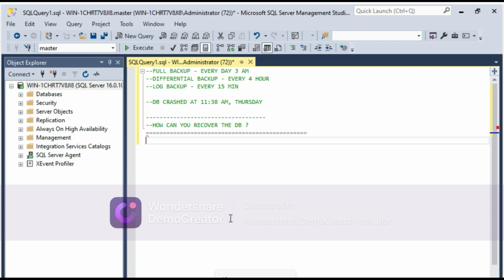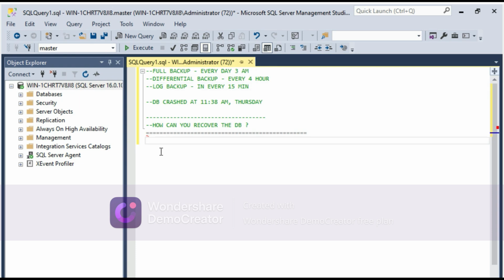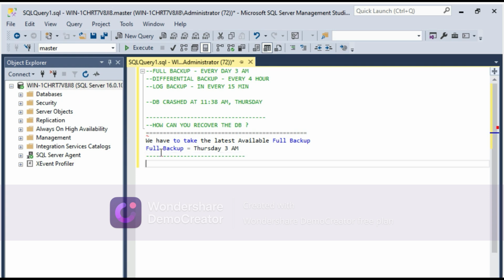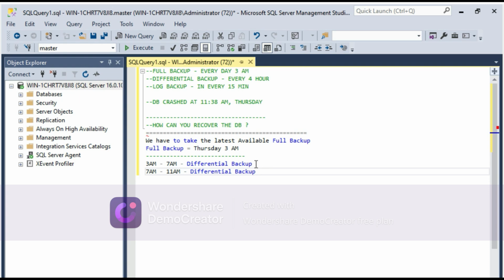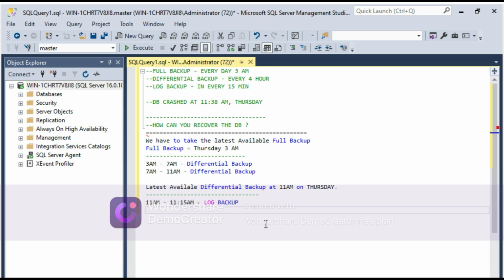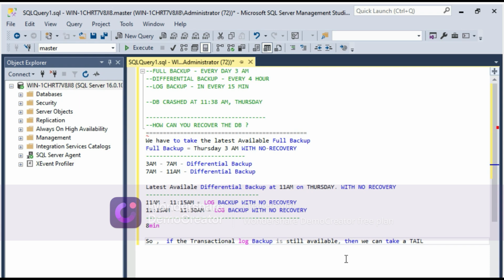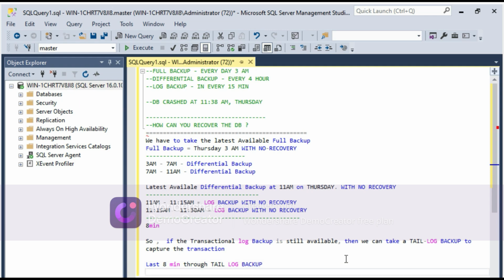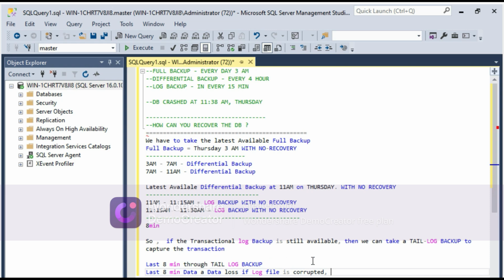How to Recover Crashed Database in SQL Server Part -2 | Real Time DBA Scenario | Contant-9007855728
DATABASE CRASHED AT 11:38 AM THURSDAY!

How can a DBA recover the database using:

✅ Full Backup
✅ Differential Backup
✅ Transaction Log Backup

In this video, I have explained the complete SQL Server Database Recovery Strategy with a real-time production scenario used by DBAs in companies.
Scenario Covered:

Full Backup → Every Day at 3 AM
Differential Backup → Every 4 Hours
Transaction Log Backup → Every 15 Minutes
Database Crash → Thursday 11:38 AM

In this video you will learn:

✅ How to recover crashed database in SQL Server
✅ Point In Time Recovery
✅ Backup Restore Sequence
✅ Full Backup vs Differential Backup vs Log Backup
✅ Tail Log Backup Concept
✅ Real Time Production DBA Scenario
✅ SQL Server DBA Interview Questions

This video is part of my SQL DBA Course Series and is highly useful for:

✔ Beginners
✔ Database Administrators
✔ Production Support Engineers
✔ Interview Preparation

If you want to become a SQL Server DBA and understand real production recovery strategies, this video will help you a lot.

SQL Server DBA Tutorials
Backup & Recovery
High Availability
Performance Tuning
Real Time DBA Scenarios
DBA Interview Questions